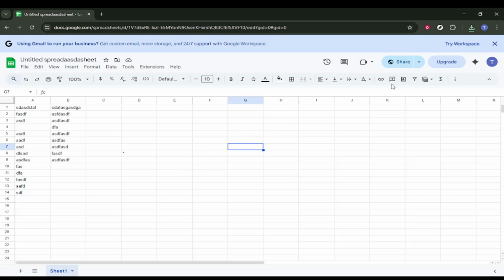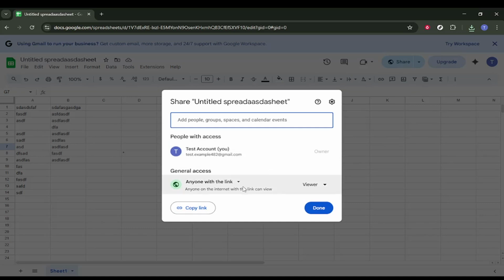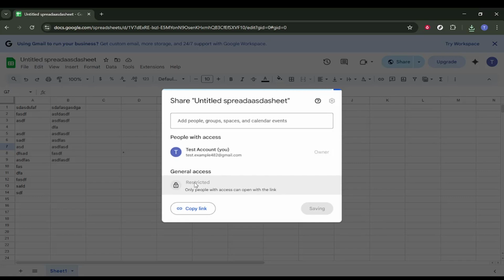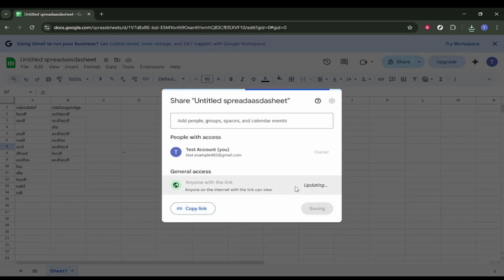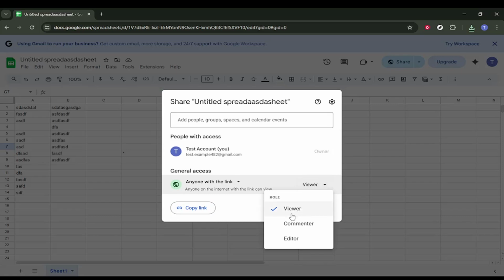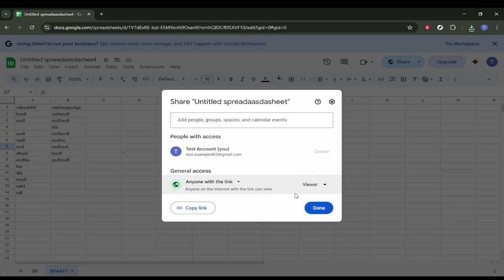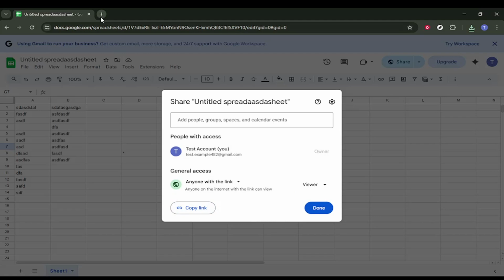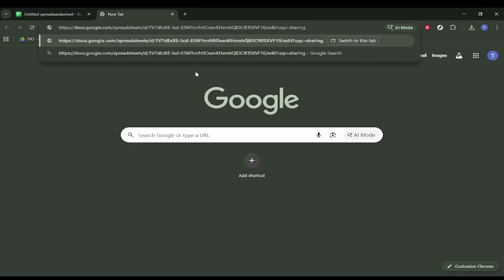How To Publish Google Sheets To The Web [2026 Guide]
-Google Drive
-Google Meets
-Google Sheets
-Google Chrome
-Google Forms
-Google Gmail